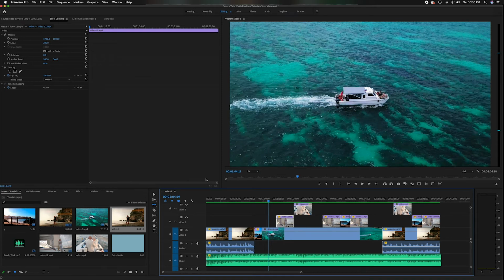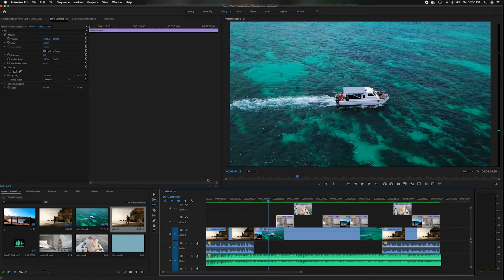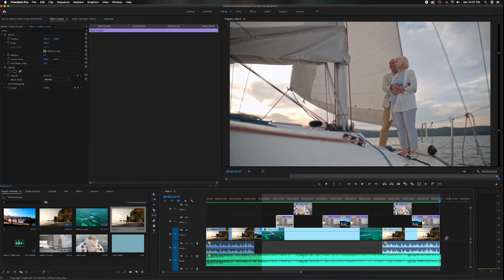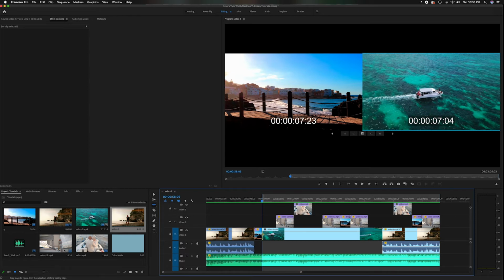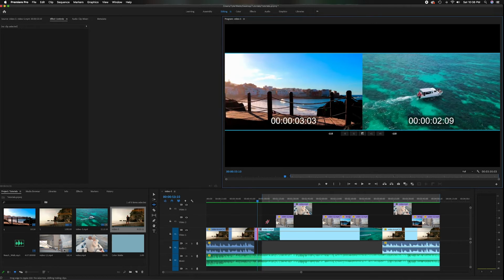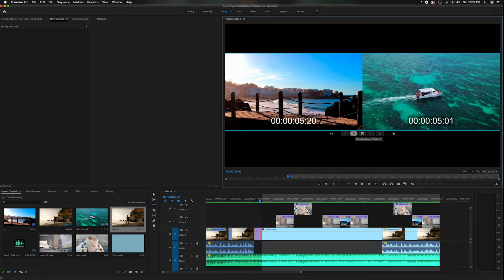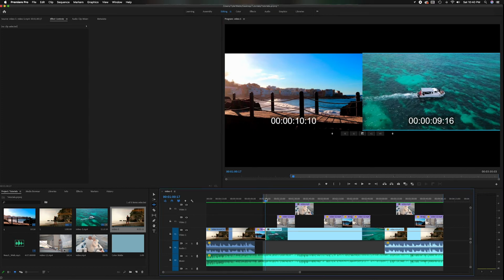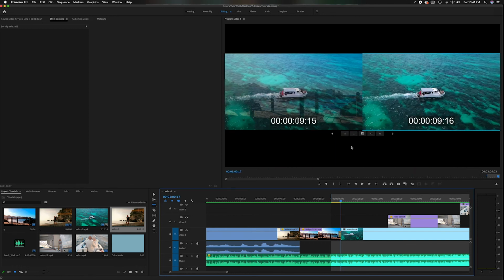Making Edits With The Program Monitor In Adobe Premiere Pro CC 2020